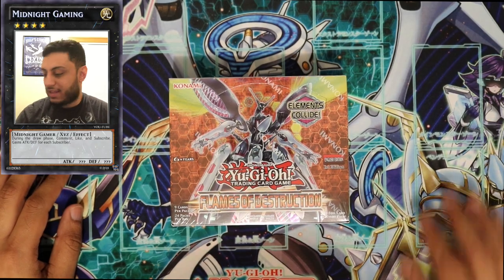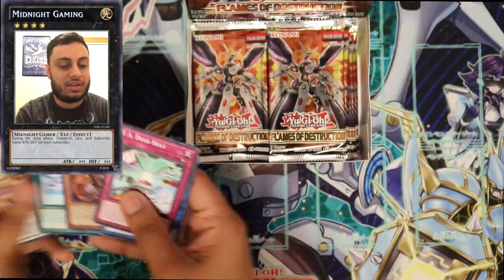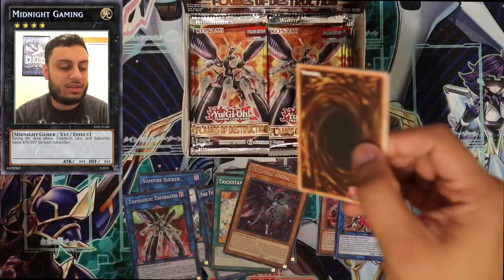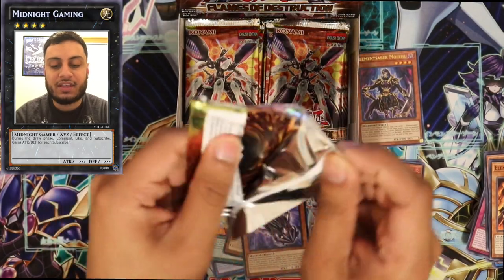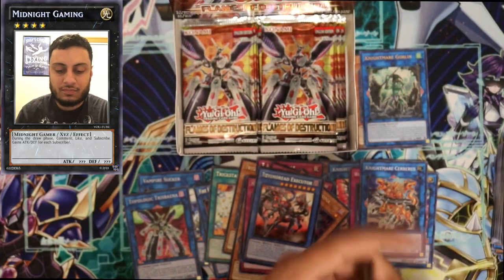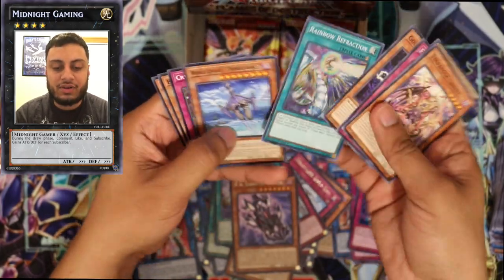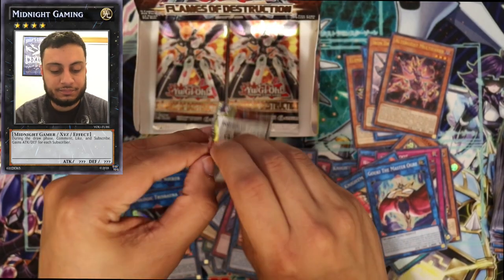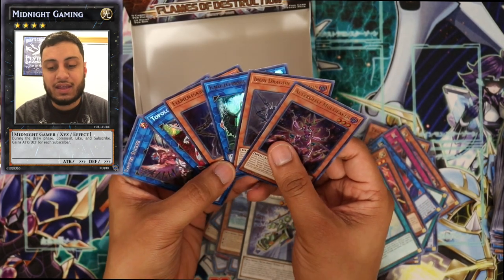Yu-Gi-Oh! Flames of Destruction Booster Box Opening!